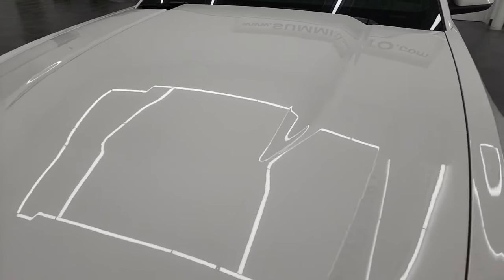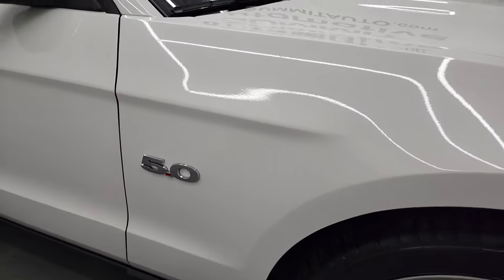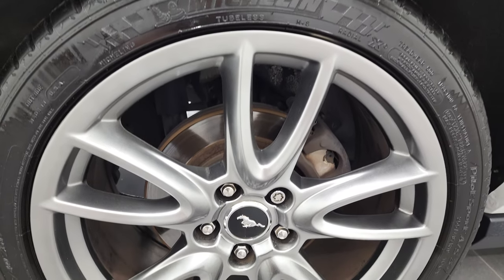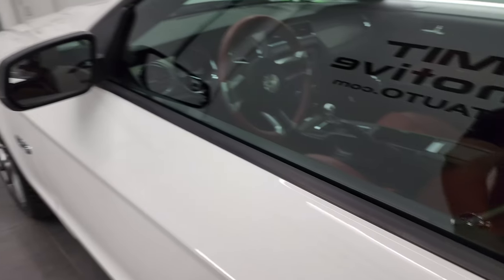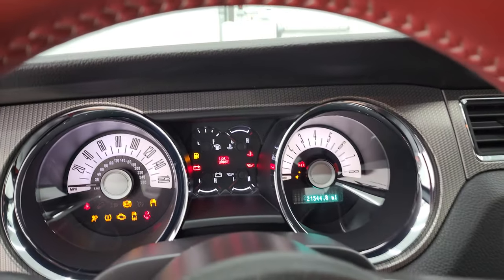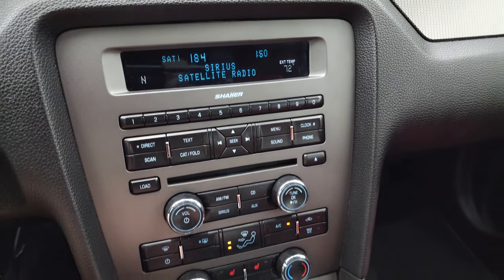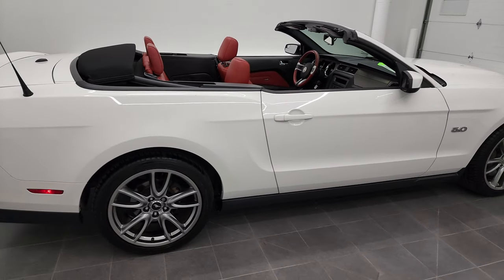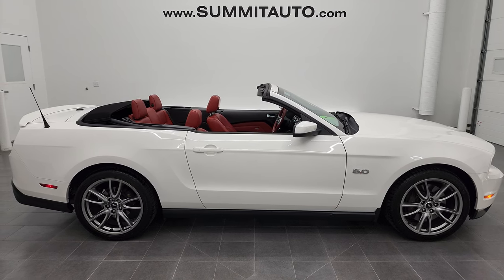2011 FORD MUSTANG GT PREMIUM CONVERTIBLE RED LEATHER PERFORMANCE WHITE 4K WALKAROUND SOLD!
This 2011 FORD MUSTANG GT PREMIUM CONVERTIBLE IN PERFORMANCE WHITE WITH RED BRICK LEATHER 6 SPEED MANUAL FOR SALE IN FOND DU LAC OSHKOSH WISCONSIN 54935 is the vehicle we did walk around review of today.

Thank you for checking out this video of this 2011 FORD MUSTANG GT PREMIUM CONVERTIBLE IN PERFORMANCE WHITE WITH RED BRICK LEATHER 6 SPEED MANUAL FOR SALE IN FOND DU LAC OSHKOSH WISCONSIN 54935

STOCK: 13050Z
PRICE: $27,999
MILES: 21,532
MAKE: FORD
MODEL: MUSTANG
VIN: 1ZVBP8FF5B5160781
LOCATION: FOND DU LAC OSHKOSH WISCONSIN, 54937 TRUCKS ON 41

CLEAN TITLE HISTORY! CLEAN CARFAX! 5.0 Liter DOHC V8 Engine, 412 Horsepower, Two Door Power Soft Top Convertible, GT Premium Package, 6 Speed Manual Transmission Stick Shift, Rear Wheel Drive RWD 4x2 Two Wheel Drive, Dual Rear Exhaust, Dual Power Heated Seats, Non Smoker, Red Leather Seats, Bucket Seats, Power Mirrors With Built-in Blindspot Mirrors, Advancetrac with Electronic Stability Traction Control, 3.55 Gears, Pirelli Pzero 255/40 ZR19 Front Tires, Painted Alloy Rims Premium Wheels, Brembo Front Disc Brakes, Decklid Spoiler, Fog Lights, HID High Intensity Discharge Headlights, Easy Fuel Capless Fuel Fill, Chrome Tipped Exhaust, AM / FM Radio Tuner, Sirius/XM Satellite Radio Capabilities Sirius / XM, CD Player, Microsoft SYNC System with Bluetooth, Hands-Free Audio System Blue Tooth, Auxiliary MP3 Jack Portable Audio Connection, USB Jack Portable Audio Connection, Keyless Entry System, Rear Window Defroster, Driver and Passenger Front Air Bags, L.A.T.C.H. Child Safety System, Side Curtain Air Bags SRS Safety Restraint System, Multi-Function Steering Wheel Controls, Compass, Outside Temperature Display and Mileage Display, Factory Floormats, Air Conditioning AC, Cruise Control, Power Locks, Power Windows, Tilt Steering Wheel, Automatic Headlights Autolamp, Performance White, CLEAN AUTOCHECK! Very very clean inside and out! This is one of the sharpest 2011 Ford Mustang GT Premium Convertable cars we have ever had on our lot! Make your move before this super clean ride is gone!

STOCK: 13050Z
PRICE: $27,999
MILES: 21,532
MAKE: FORD
MODEL: MUSTANG
VIN: 1ZVBP8FF5B5160781